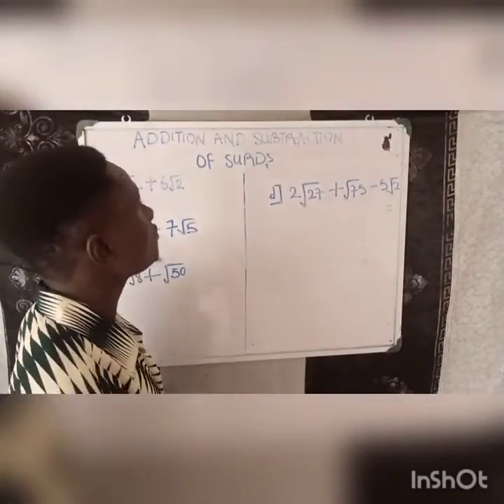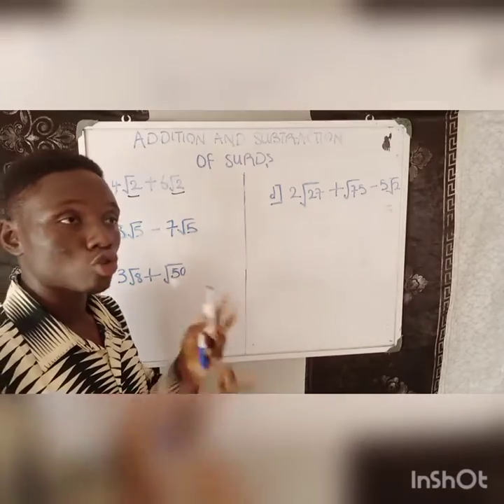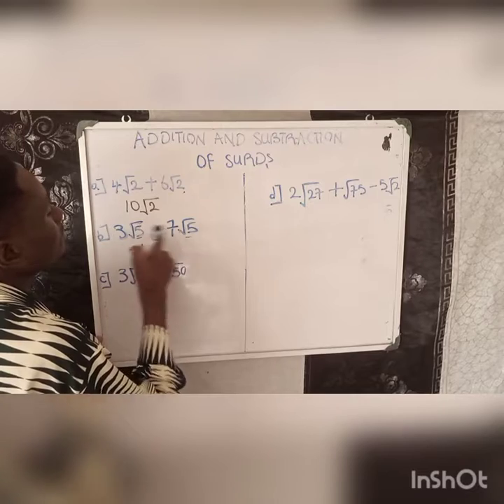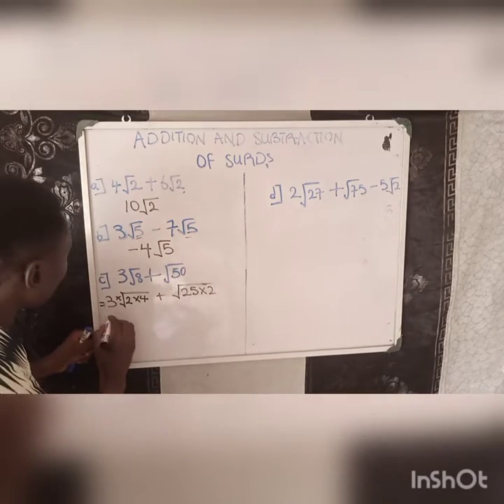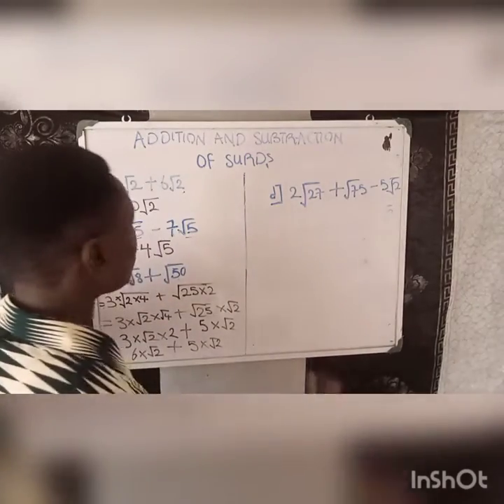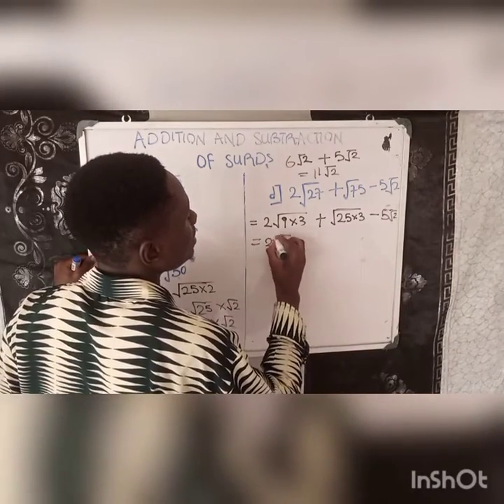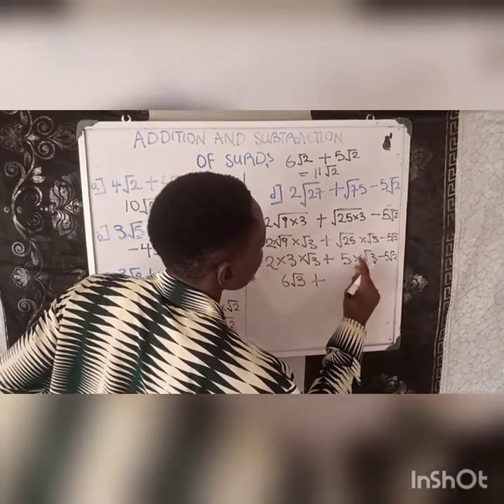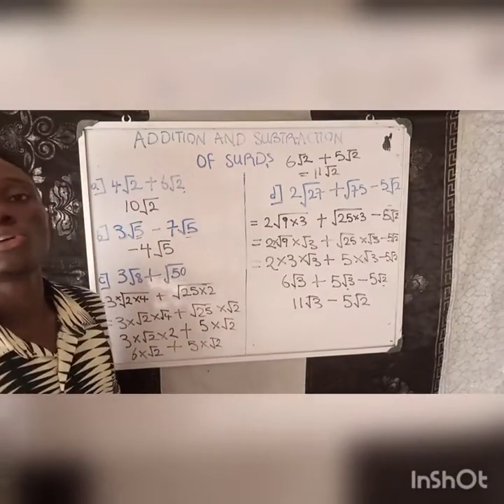Surd (Part 2)- Addition and Subtraction of surds.